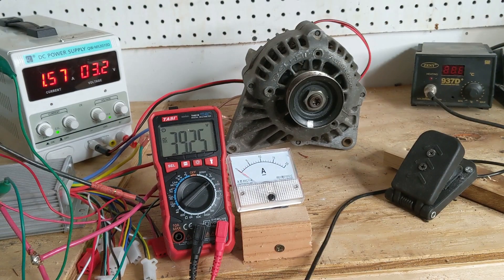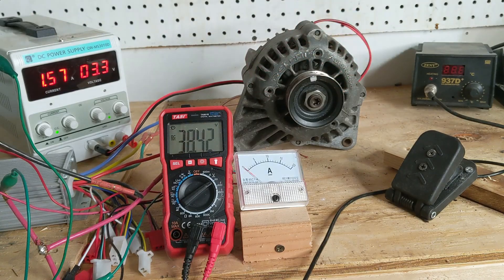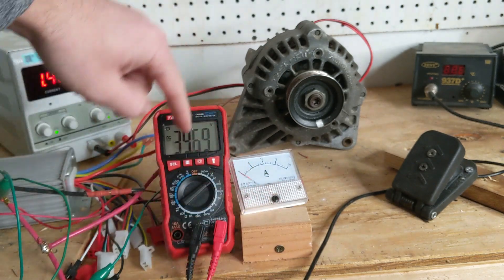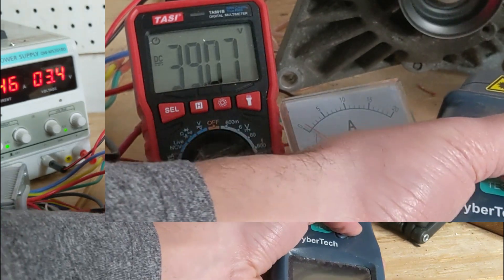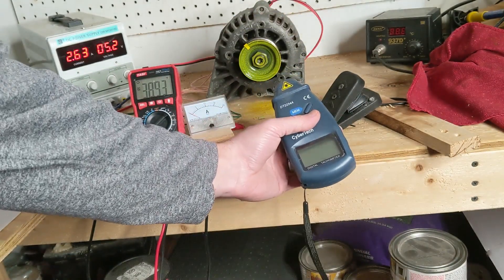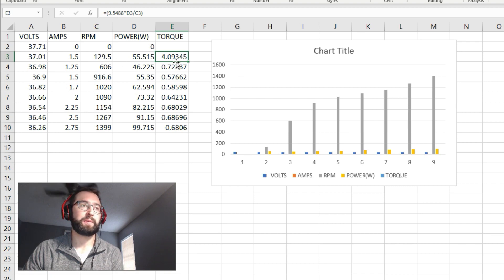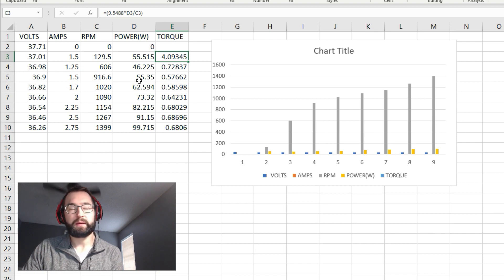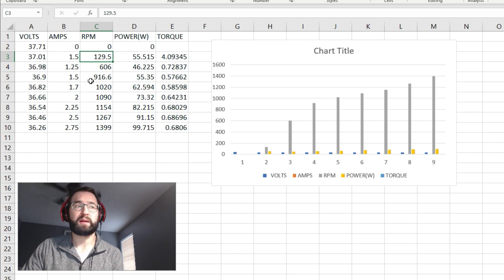TORQUE ON AN ALTERNATOR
In this video I will be measuring torque on an alternator converted motor.
How much torque does an alternator have? the answer is in this video
how much torque does a motor have that has been converted from an alternator? the answer is also in this video.

used alternator

new alternator
12V 40A speed controller

36V/48V Speed Controller 350W

12V 40A speed controller

36v Battery